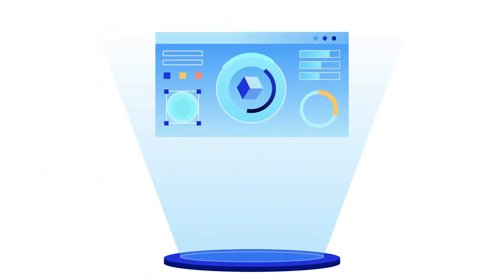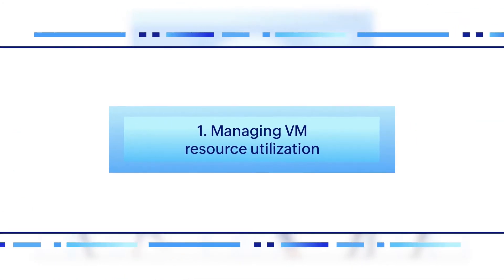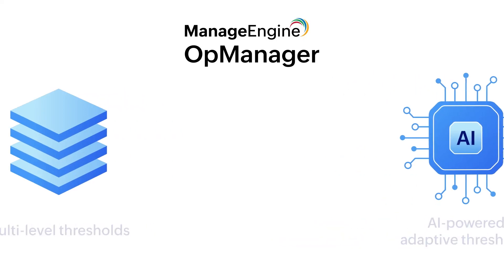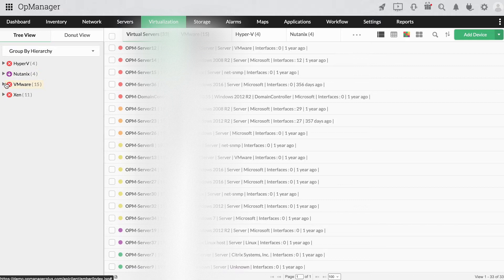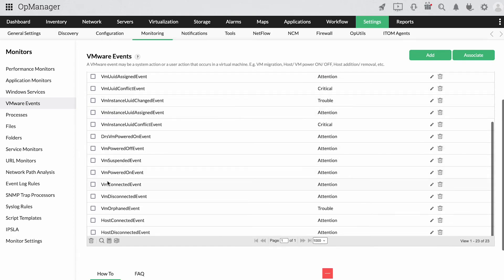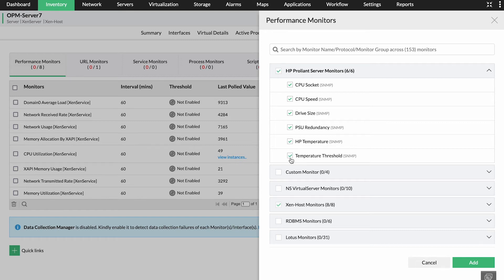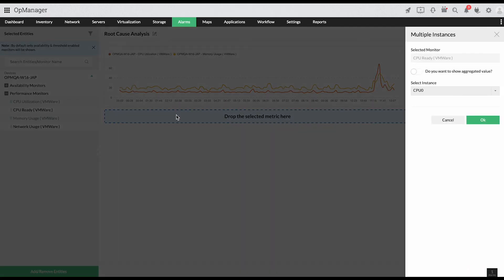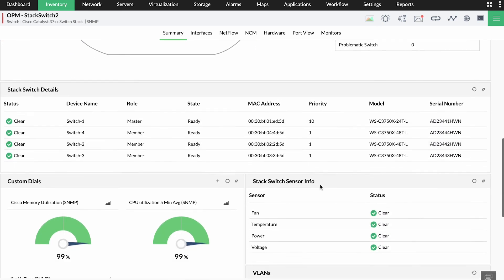Top 5 virtual machine monitoring challenges and features in OpManager to resolve them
IT teams face a variety of challenges monitoring and managing virtualized infrastructure that plays key roles in service delivery. In this video, we discuss five of those challenges and how OpManager can help you resolve them.

00:00 - 00:26 Introduction
00:26 - 00:42 OpManager
00:42 - 01:38 Managing VM resource utilization
01:38 - 02:38 Limited visibility into the virtual environment
02:38 - 03:22 Lack of CPU and hardware health monitoring
03:22 - 03:53 Correlating application performance issues
03:53 - 04:21 Identifying network performance bottlenecks
04:21 Other VM monitoring features in OpManager